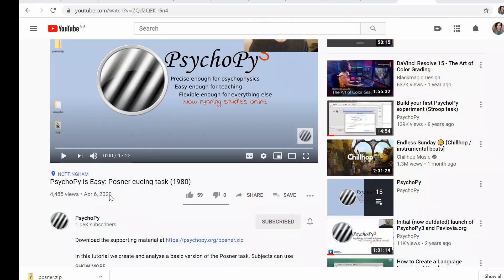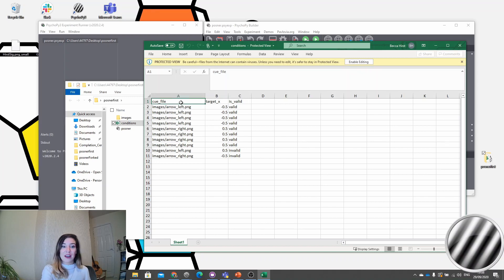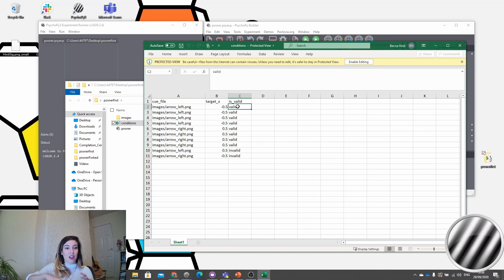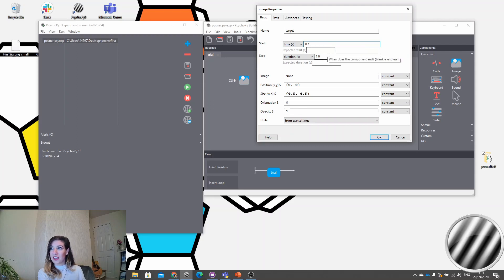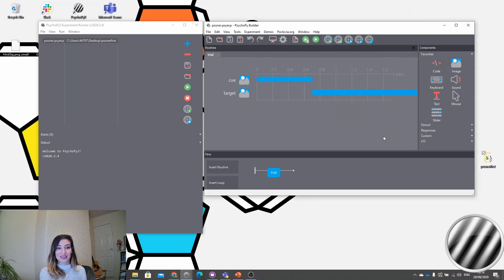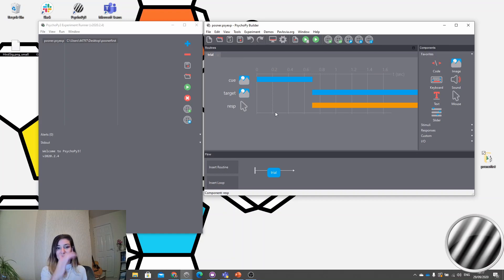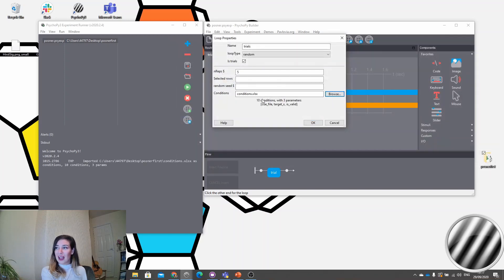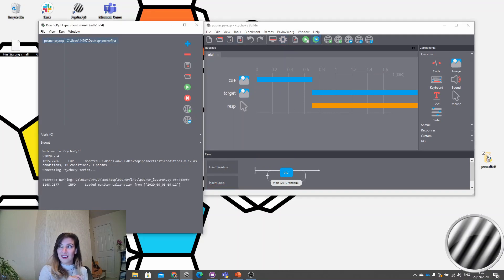How to Create a Posner Cueing Task in PsychoPy (2020)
In this 2020 tutorial, we guide you through creating a basic Posner cueing task in PsychoPy. While this video uses the 2020 version of PsychoPy, the core principles and techniques remain the same in the latest releases, so the skills you learn here will transfer smoothly.

Learn how to design an experiment where participants use a mouse, touchscreen, or tablet to respond to targets. You'll see how reaction times are influenced by attention cues, and how incorrect cues lead to slower responses.

For a deeper dive into the process, check out the book Building Experiments in PsychoPy

Make sure to watch in HD for clearer text labels!